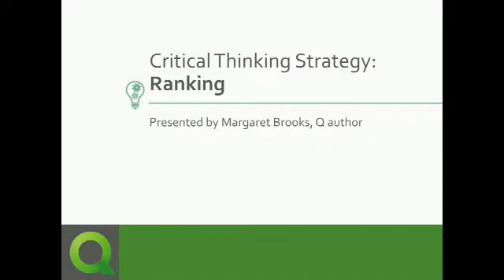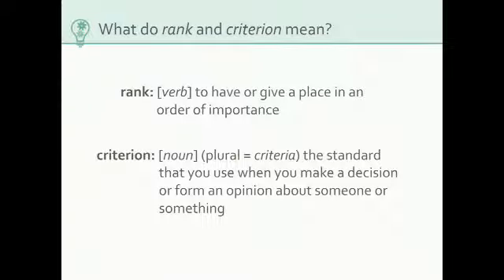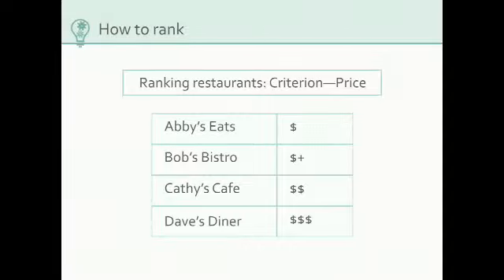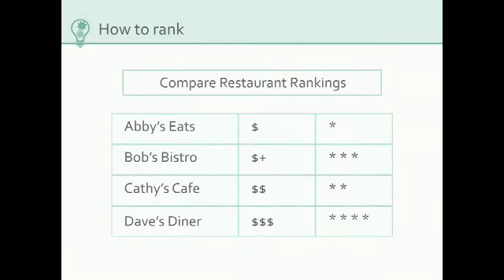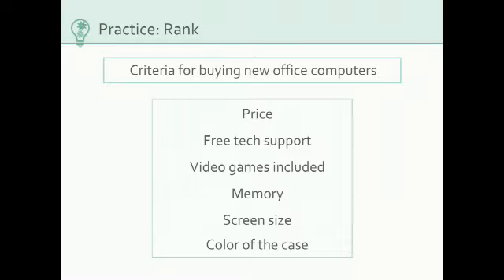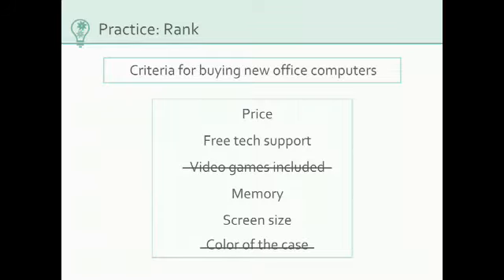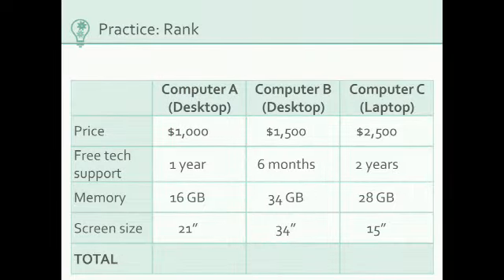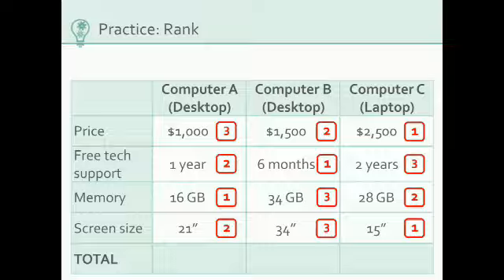Q: Skills for Success Listening and Speaking 2 - Unit 5: Critical Thinking Video